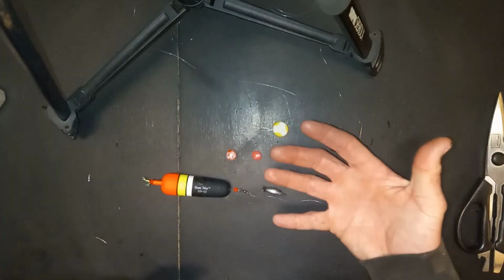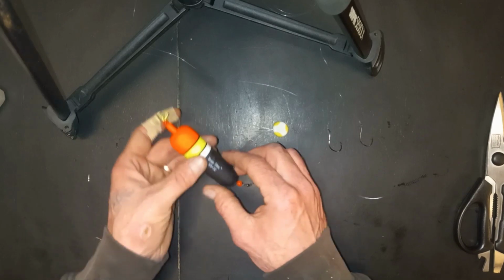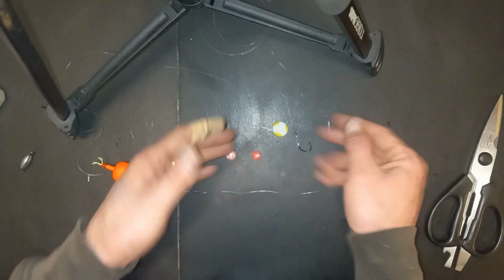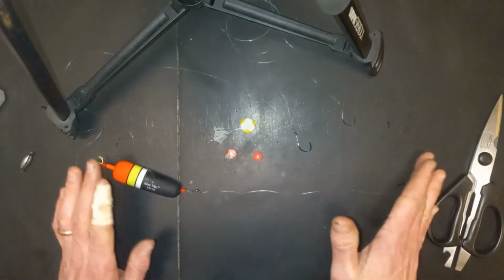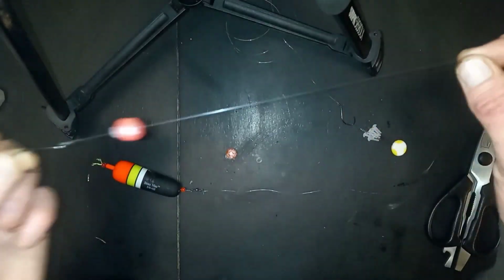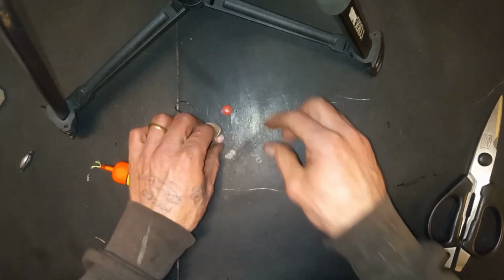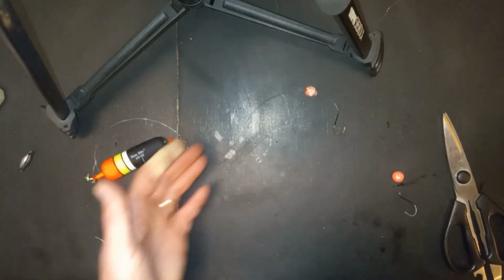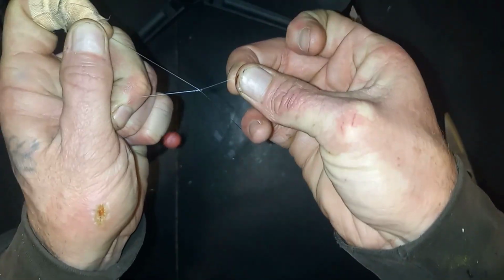Steelhead Double-Bead Setup: Unlock the Secret to Catching More Fish!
How to tie a Steelhead Double Soft Bead Setup. this can be used in bobber fishing for Steelhead.

Be ready for next Winter Steelhead or Summer Steelhead adventure knowing how to tie this amazing steelhead setup with 2 soft beads. you can try 2 different soft bead colors, 2 different sized soft beads or just 2 of the ones you know work!

0:45 preparing a couple steelhead soft bead leader
1:03 adding a bead stop to a fishing leader
1:14 adding a soft bead to a fishing leader
1:32 why use the double bead setup
1:57 attaching the second soft bead leader to the first soft bead leader

PURCHASABLE ITEMS IN THIS VIDEO

Slip Floats
Bobber Stops
Inline Weights
Soft Beads
Bead Stops